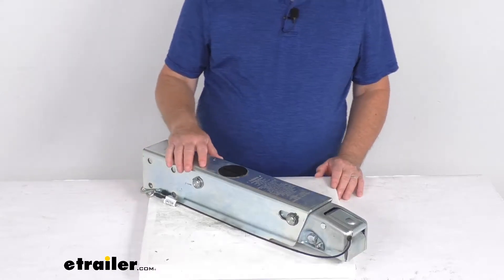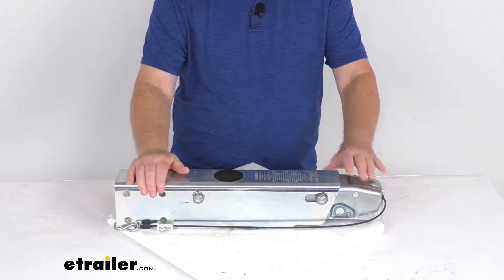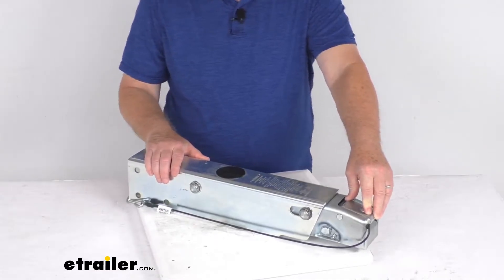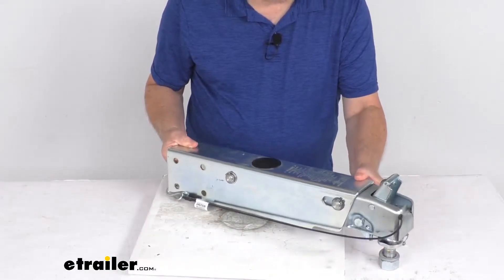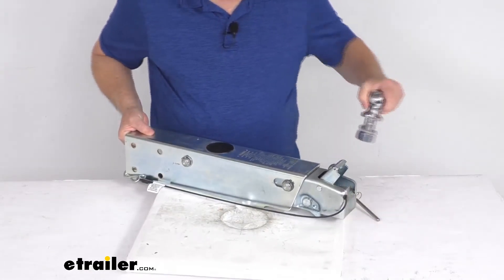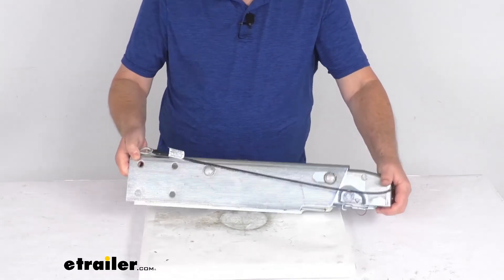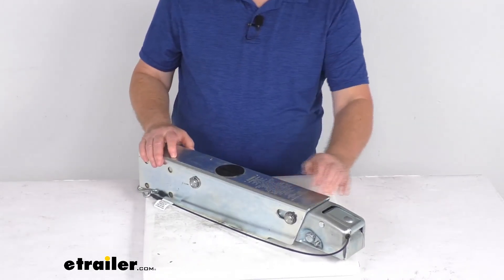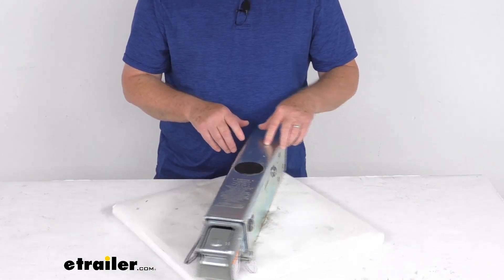etrailer | Dexter DX7.5L A-60 Brake Actuator Review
Jeff:                                                  Hello everybody. This is Jeff at etrailer.com.Today we're going to take a look at this Dexter DX 7.5L drum brake actuator for a two inch hitch ball. Has a 7,500 pound weight capacity. Now you can use this actuator to synchronize your trailer brakes with your tow vehicle brakes. This hydraulic actuator will activate your trailer brakes when the tow vehicle slows or stops. Basically what happens is when you apply the brakes in your tow vehicle, deceleration will occur, and the momentum will push your trailer toward the rear of your vehicle.

So with the surge brake system, the actuator itself is triggered as your trailer moves forward while the tow vehicle slows. This actuator or the inner slide portion here will telescope in, which applies force to the master cylinder, which in turn supplies the necessary hydraulic pressure to engage your trailer's brakes.If you notice on this one, it has a nice low-profile coupler latch to ensure easy, secure connection. Does use a nice over-the-center latch mechanism, which will only engage when the actuator is fully seated on a two inch hitch ball. I do want to demonstrate that. I happened to pull a two inch hitch ball.

So basically what you want to do is you'll see the safety pin right here. You just pull out this safety pin and that'll release the latch to be open. And then right up at the top here, you'll see this little round latch. You just move that, it's spring loaded. So as you push that, that releases it and then you can lift up on the latch, just like that.Now you're ready to install.

So there's your two inch hitch ball. You can see, so drop right in place with that, push down on your latch and it automatically lock it into place. And then for extra security, you put this safety sensor there. And what that does is it keeps that latch from opening.

So a nice safety feature. And then when you're ready to disconnect, pull out your safety pin, just move the latch over and it opens up. And you can remove right off the hitch ball. So it is a very simple installation and removal.If you notice also here, it does include this breakaway cable. Now the master cylinder, which is on the inside here, it is constructed of aluminum rather than plastic. Turn it over, I don't know if you can see much of it. It is protected, but here's the end of it. So the aluminum is a lot better than the plastic or steel, gives you increased strength and corrosion resistance. And if you notice on the top, the brake filler cap right here is nice and flush, so it doesn't stick up so something could damage it. So this one's nice and flush. This is a nice zinc plating, offers excellent corrosion resistance. It is designed for marine applications. If you notice on the back here, the holes, it is a bolt-on installation. It is designed to fit onto three inch by four inch straight tongue trailers. This part is made in the USA.A few specs again. This is designed for hydraulic drum brakes. Again, the ball size it fits is a two inch diameter hitch ball. Weight capacity, 7,500 pounds. One last note I do want to mention on this actuator. Because this model does not include a reverse lockout, it is recommended that you equip your trailer with free backing brakes so that you can drive in reverse without triggering your trailer brakes.But that should do it for the review on this Dexter DX 7.5L drum brake actuator for a two inch hitch ball and has a 7,500 pound weight capacity..